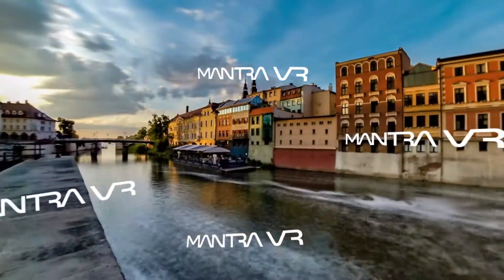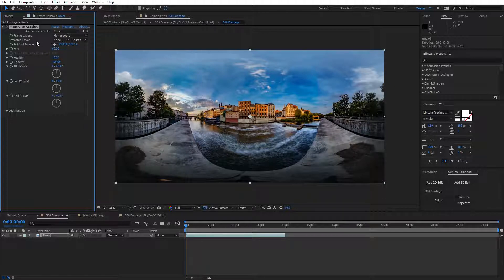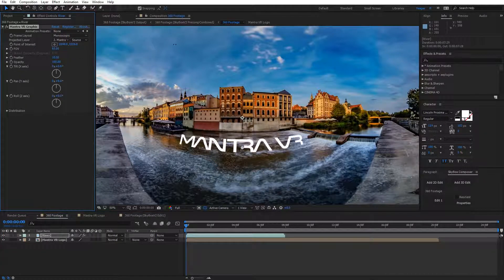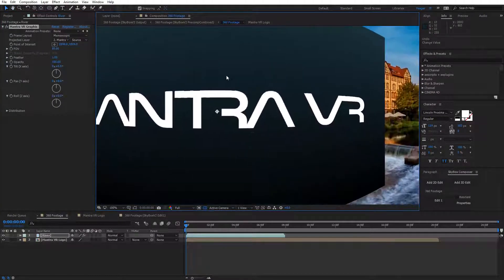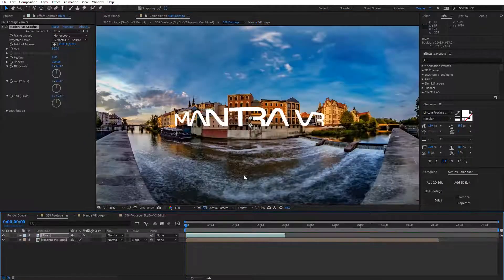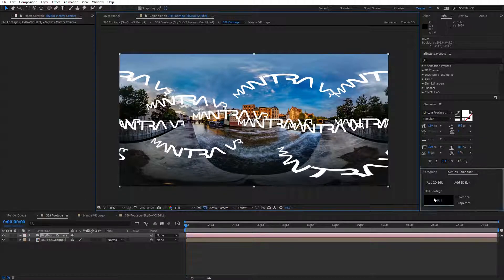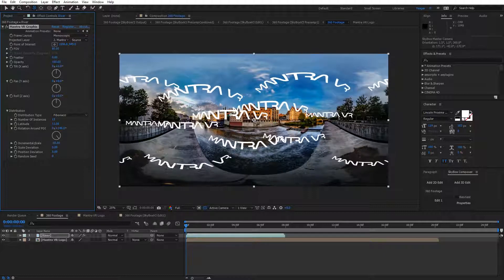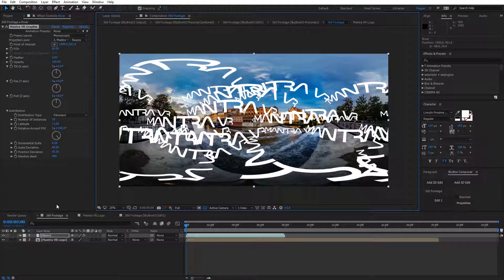Mantra VR Tutorial: Graphix Effect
A comprehensive set of 16 effects to create stylized and practical effects in your 360/VR production.

The Graphix Effect is one of the more unique effects from Mantra VR. Similar to the Project 2D effect from Skybox, Graphix lets you add graphical elements to your 360 composition, elements that you can adjust and customize, as showcased by Charles Yeager.